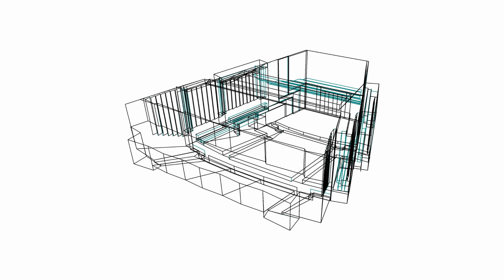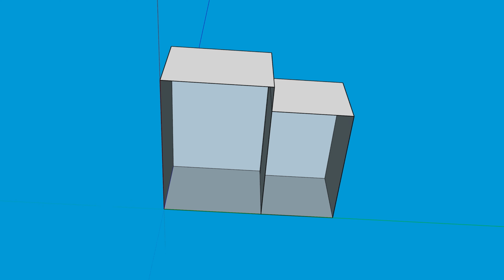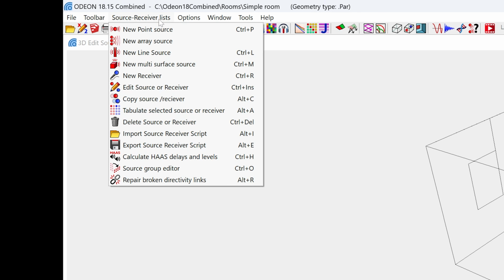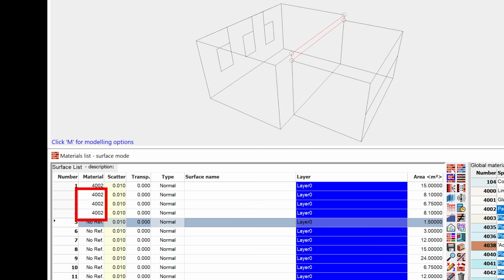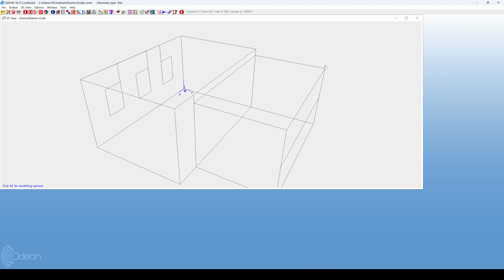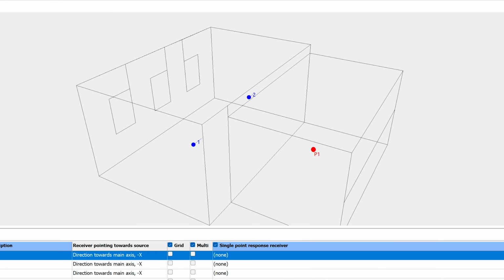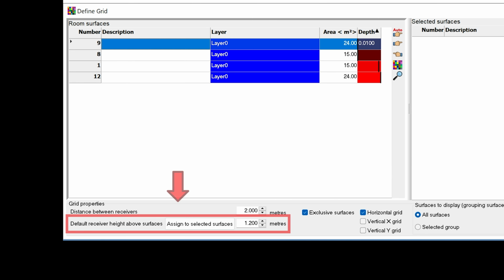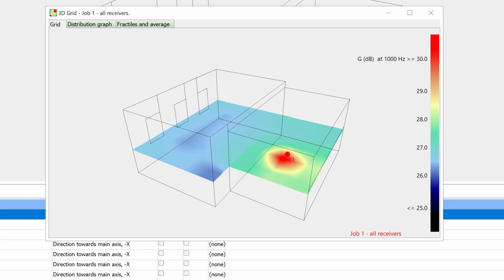Quick workflow guide for ODEON Room Acoustics Software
Watch how to set up a full model in ODEON from scratch and derive your first results! ***Press 'C' for subtitles. Para Español, active subtítulos y vaya a los ajustes.***

0:00 Intro
1:04 SketchUp to ODEON plug-in
2:45 Drawing a simple model in SketchUp
6:34 Placing a sound source
8:39 Choosing materials
12:51 Setting the accuracy
14:54 Global Estimate
16:28 Creating a receiver point
17:19 Calculating a multi-point response
19:09 Viewing multi-point response results
20:46 Defining a color grid
22:56 Calculating and viewing color grids
24:09 Outro